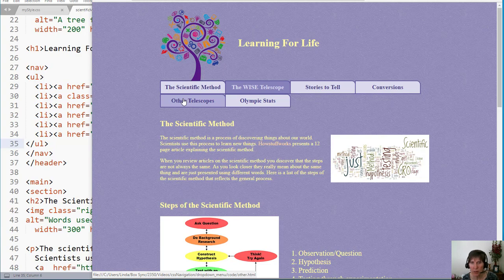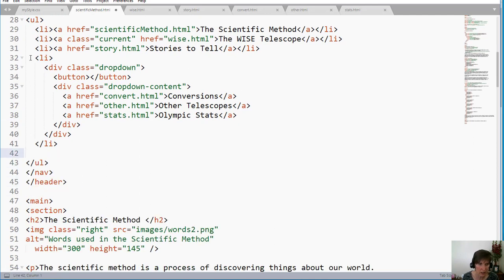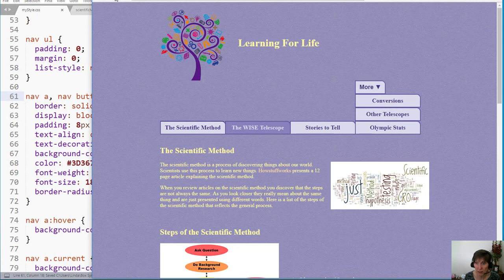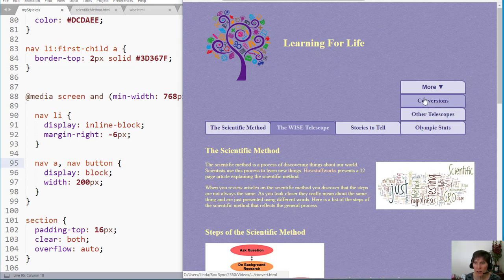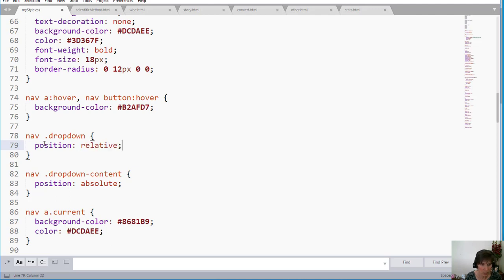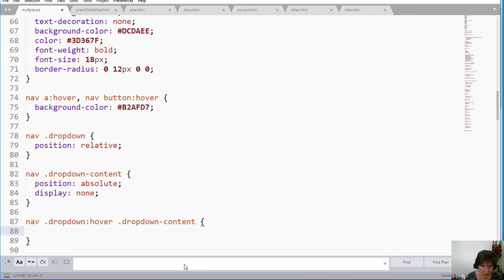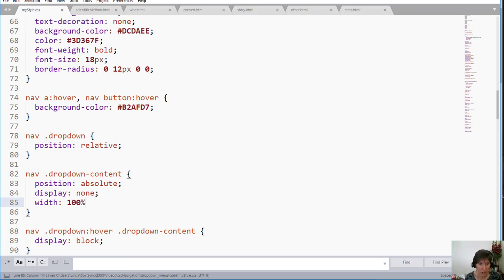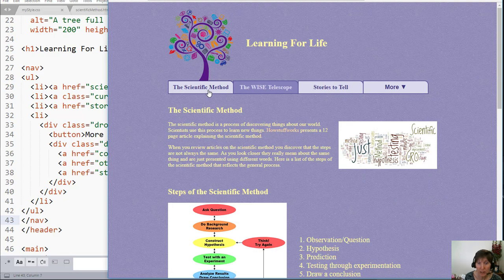Creating a Dropdown Menu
This video demonstrates how to use HTML and CSS to create a dropdown menu.